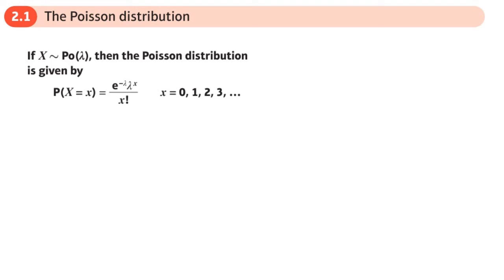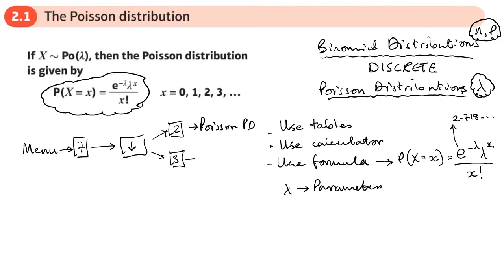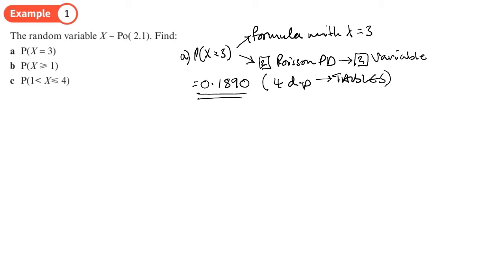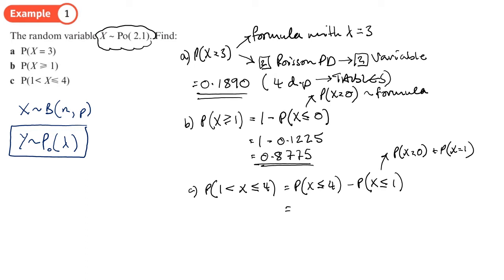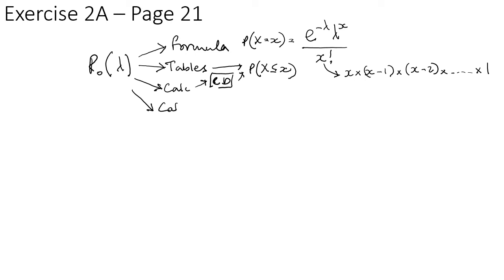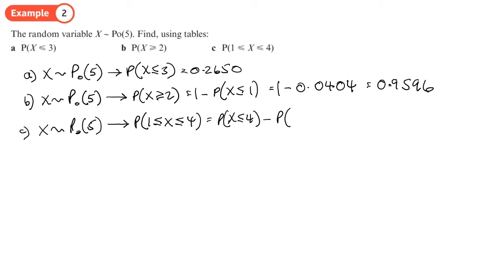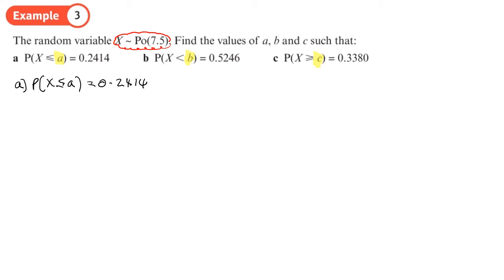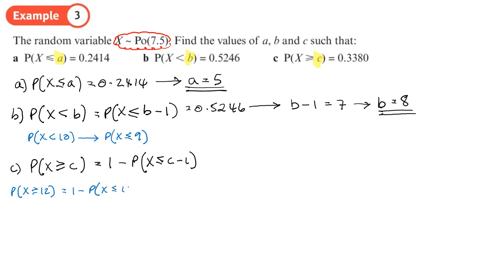2.1 The Poisson distribution (FS1 - Chapter 2: Poisson distributions)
hindsmaths An introduction to the Poisson distribution and how to work out probabilities using the formula, tables or your calculator
0:00 Intro
3:49 Example 1
9:42 Recap
11:26 Example 2
15:35 Example 3
20:55 End/Recap